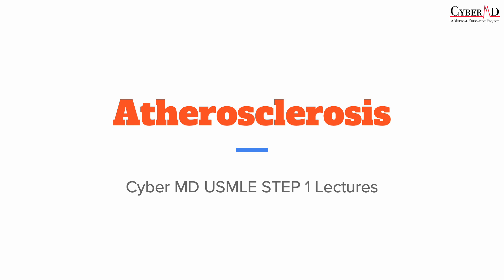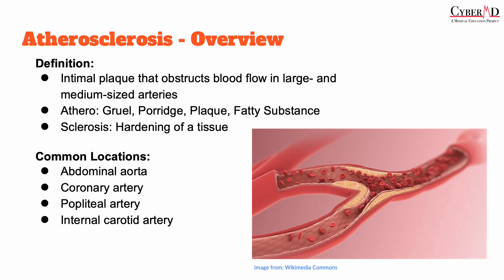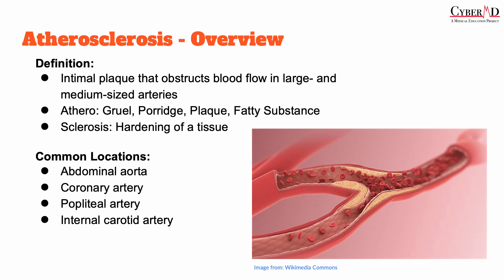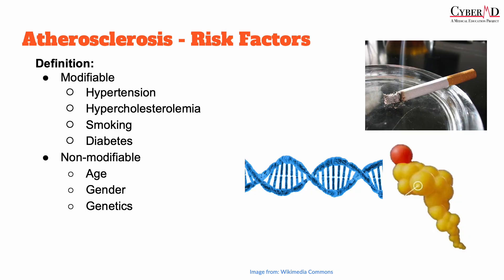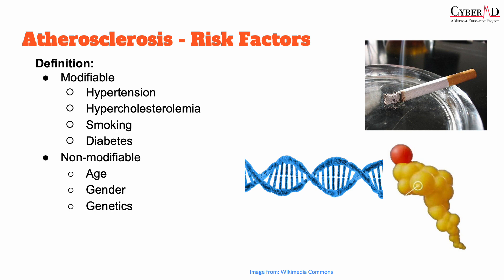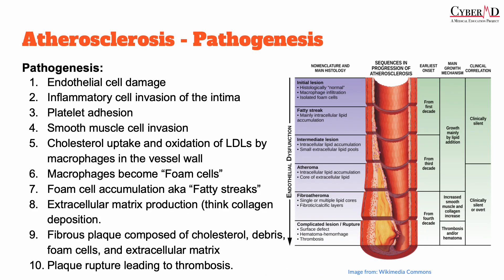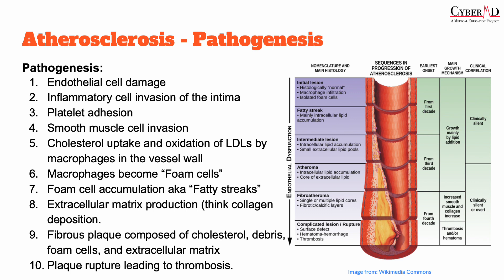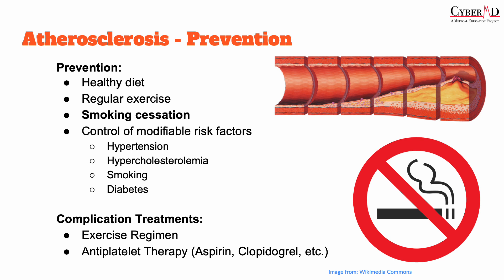Atherosclerosis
In this lecture, we cover the topic of atherosclerosis for the USMLE STEP 1 Exam.